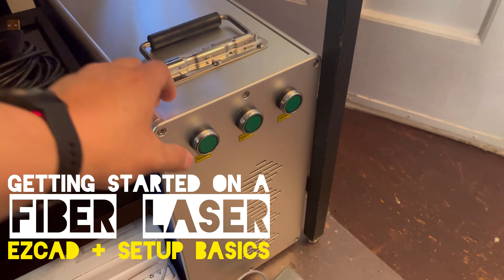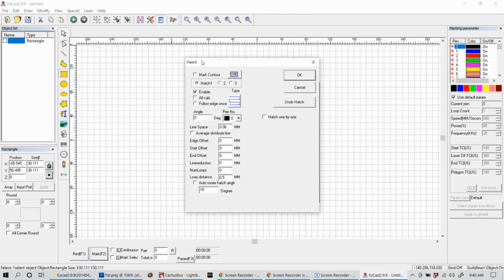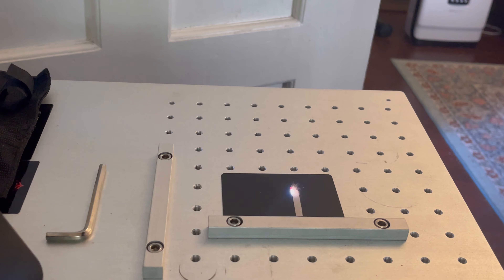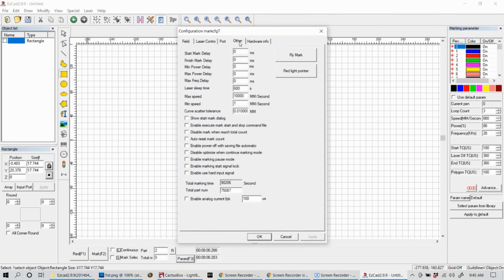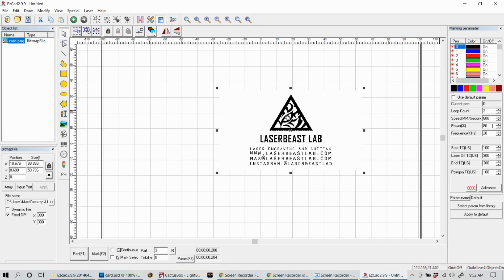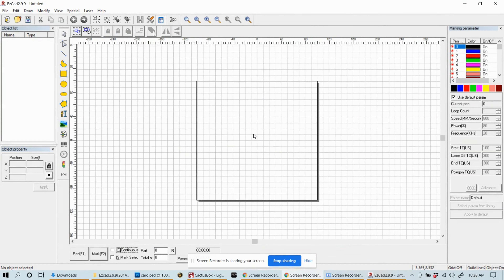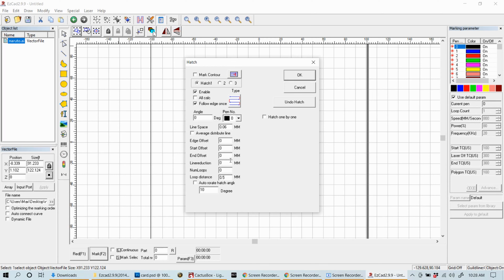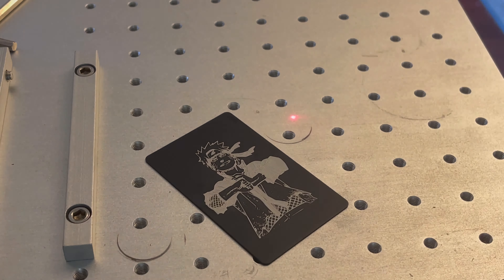Laser Marking with a Fiber Laser Marker & EzCad - Project Walkthrough - OMTech Laser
This video will cover the basics of how to use an OMTech Fiber Laser Marker along with EzCad software. Explore the endless possibilities with laser marking and step up your metalworking endeavors!

Jump to your favorite part:
00:00 Getting Started with a Fiber Laser
00:30 EzCad Setup and Basics for a Fiber Laser
0:53 Adjusting the Focal Length
2:52 Calibrating Red Dot Pointer
4:46 Marking a Metal Business Card
6:05 Marking a Vector File Image